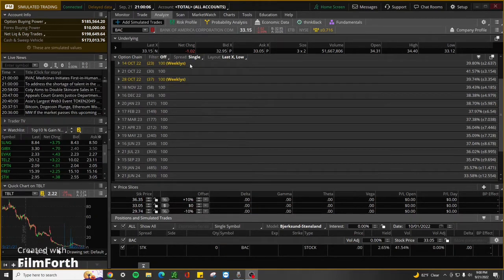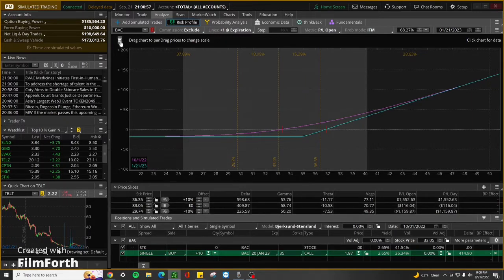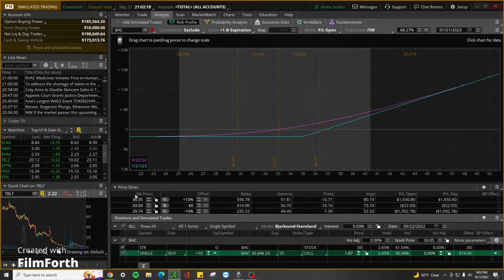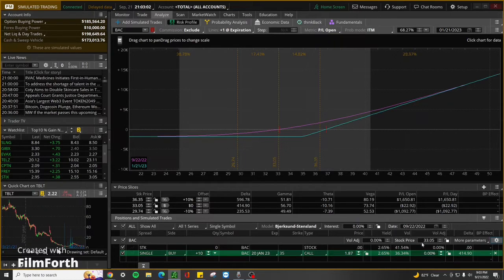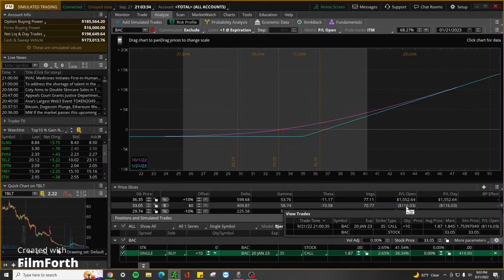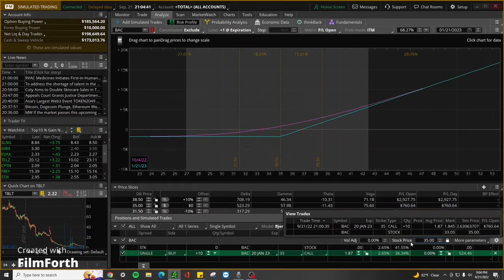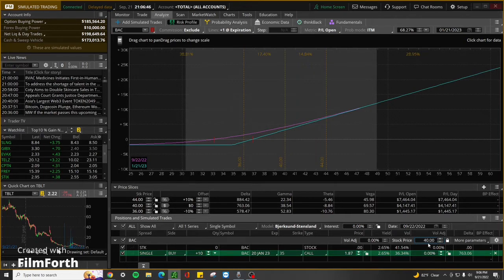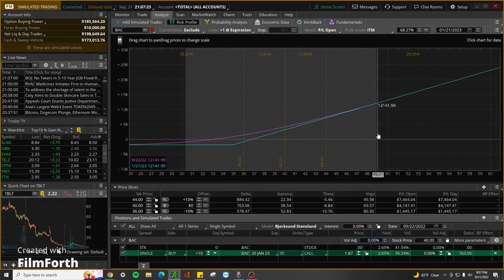How to use ThinkorSwim Risk Profile (Analyze Tab)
This video shows you how to analyze your strategy without having to place a trade on the market. It allows you to adjust dates and stock prices to see how the respective parameters would affect profits and losses in a simulated environment.